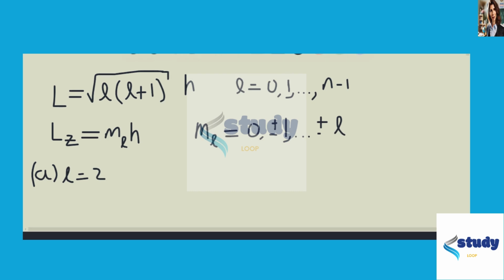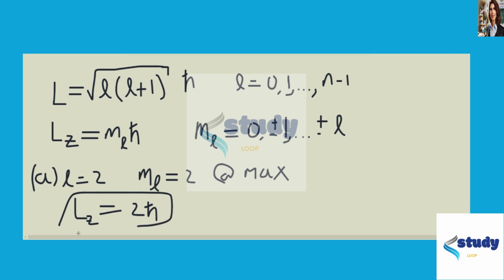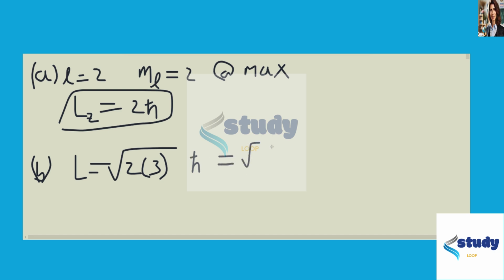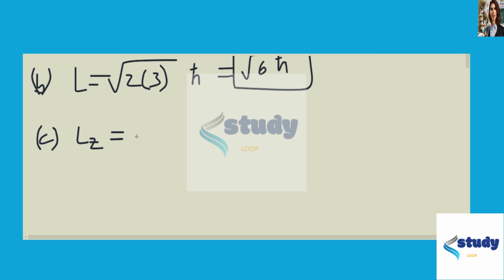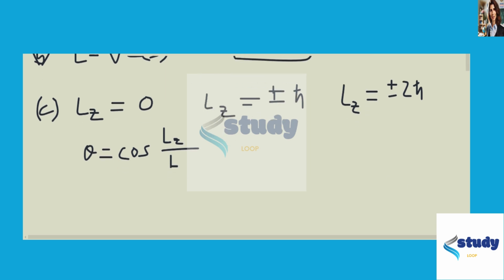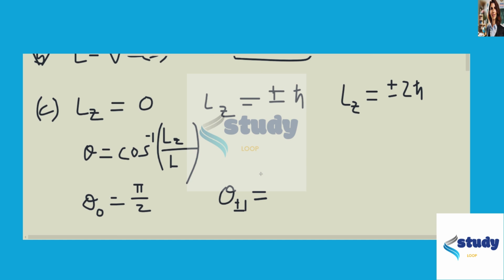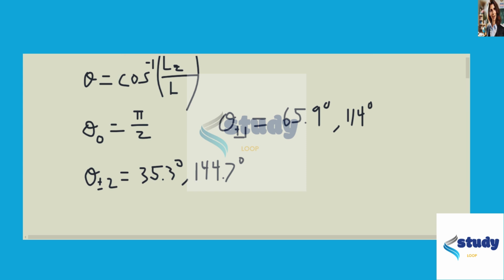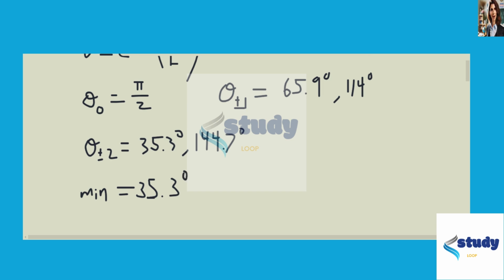Consider states with angular-momentum quantum number (a) In units of what is the largest possible va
Consider states with angular-momentum quantum number (a) In units of what is the largest possible value of (b) In units of what is the value of Which is larger: or the maximum possible (c) For each allowed value of , what angle does the vector make with the -axis? How does the minimum angle for compare to the minimum angle for calculated in Example 41.3